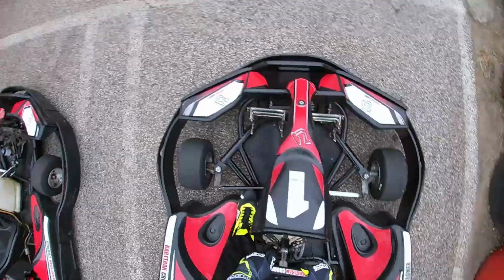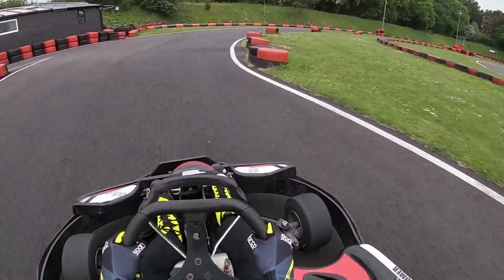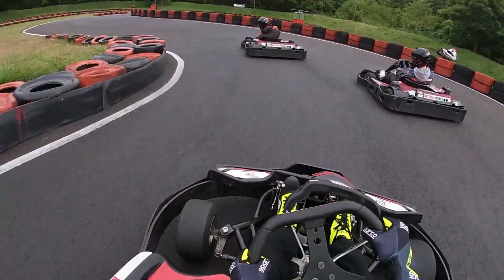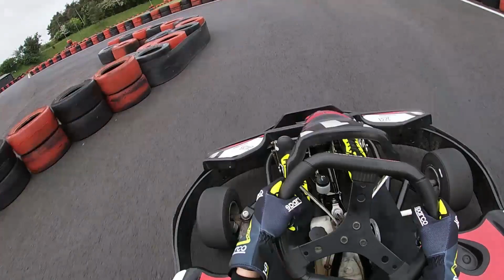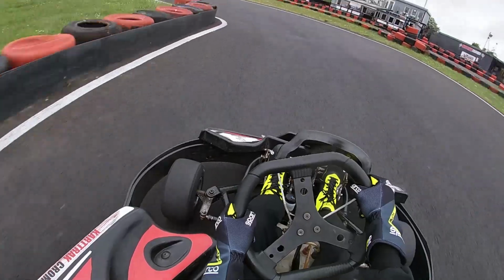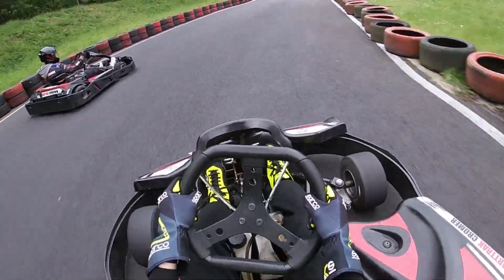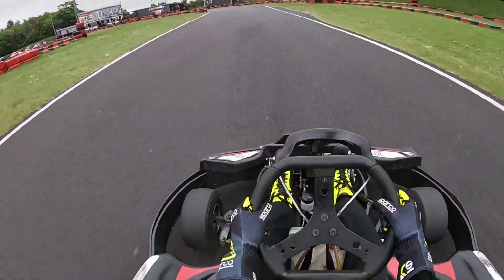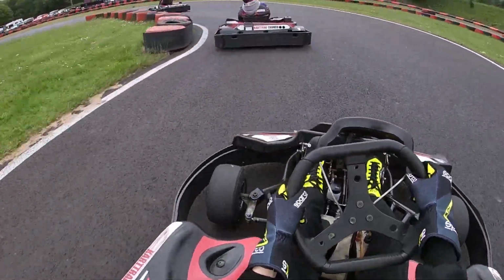KARTTRAK CROMER DOING SOME TEST SESSIONS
in this video i am at karttrak cromer with my friend as its his birthday doing a little go karting practice session. it was alos good practice for the test im wanting to rebook aswell so i can get into the gokart racing league and then i can probabbly show it to you.

great little go kart track in cromer norfolk